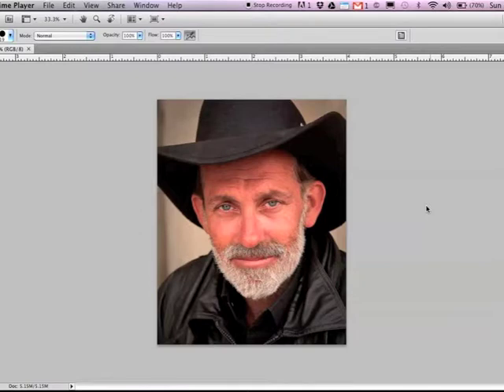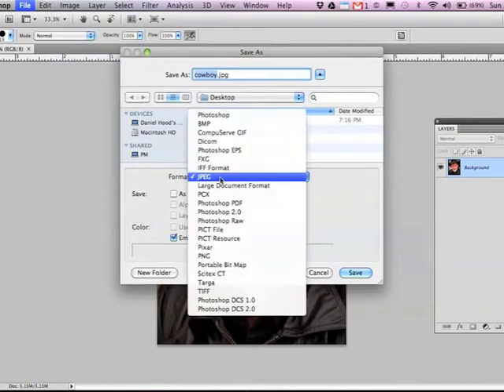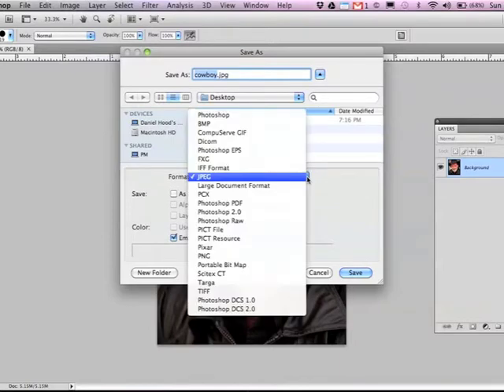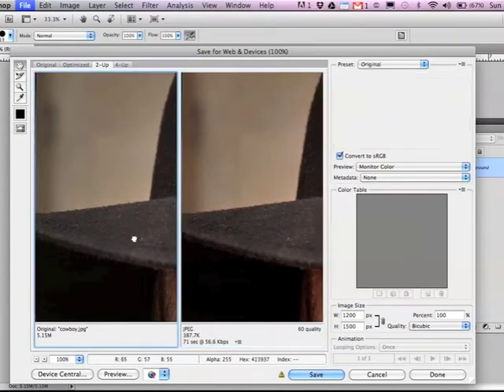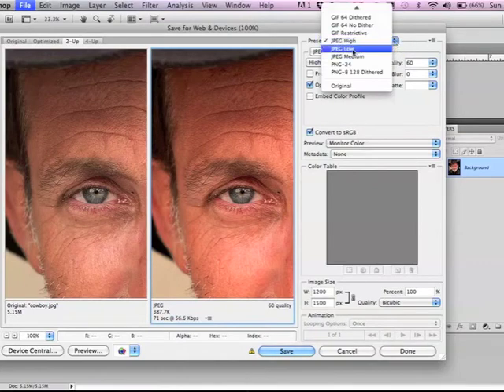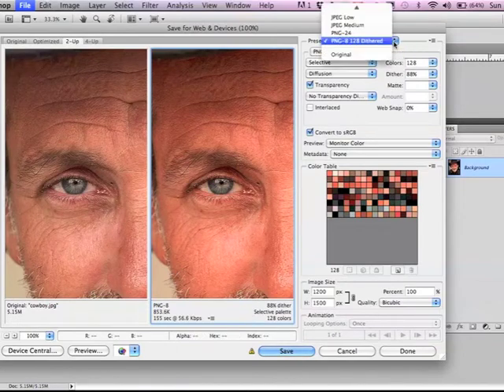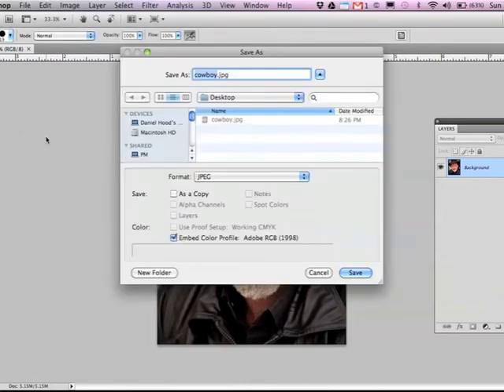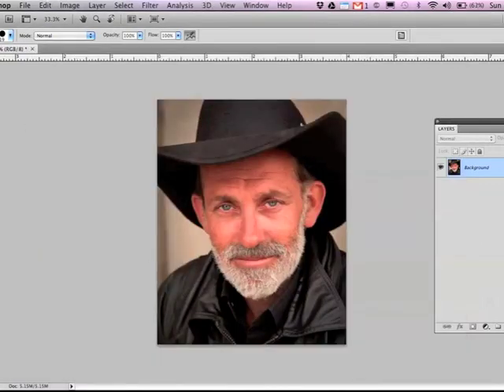Unit 1: Lesson 3, Part 2 Saving Files